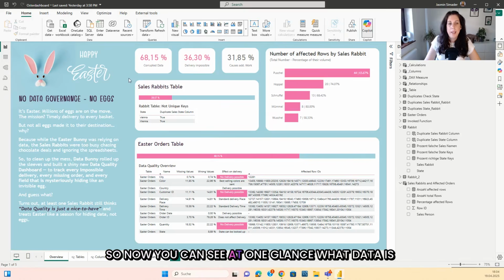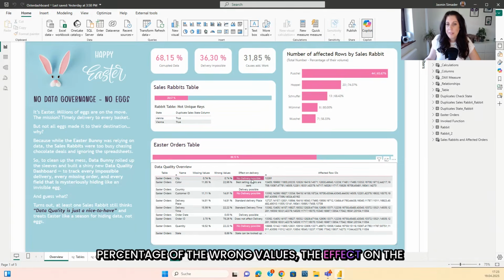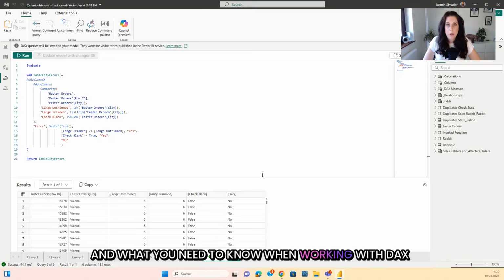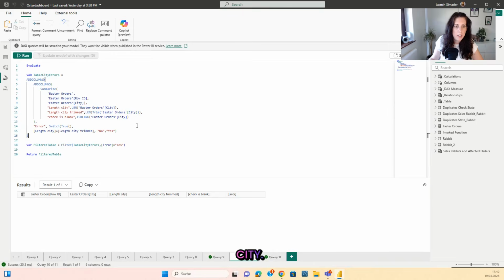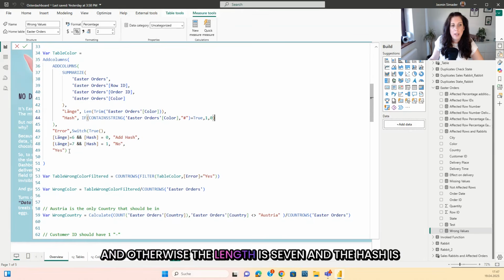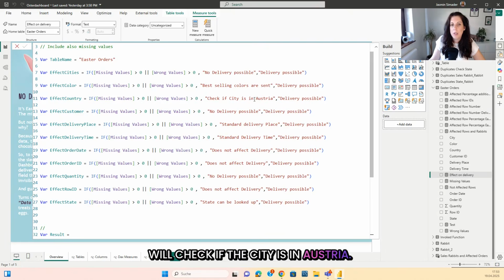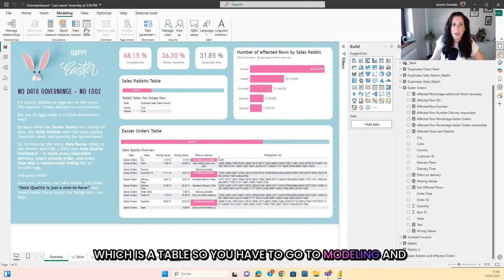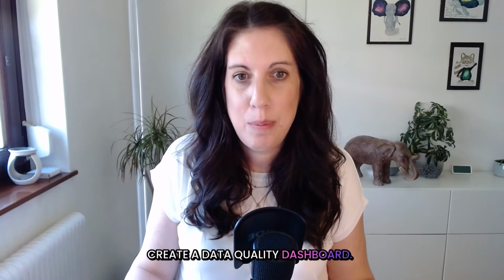Track Data Quality Like a Pro in Power BI 🐇 | Easter Edition Fun + Insights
In this fun and practical Power BI tutorial, we’ll build a Data Quality Dashboard by helping none other than the Easter Bunny track his order data!

From missing delivery addresses to suspiciously duplicated eggs, we’ll explore the data quality and how to catch them before they cause chaos in your reporting.

You’ll learn how to:
 ✅ Identify common data quality issues
 ✅ Visualize and track these issues in a Power BI dashboard
 ✅ Use conditional formatting and DAX to flag data anomalies
 ✅ Build a playful, yet powerful data quality report — perfect for real business use cases

Whether you're an analyst, Power BI pro, or just love a good Easter-themed dataset, this video is for you. Let’s turn messy data into clean insights — one bunny hop at a time.